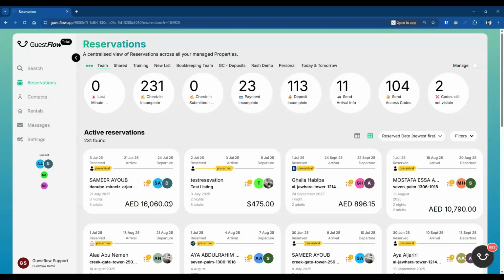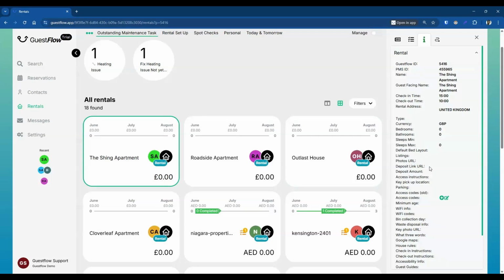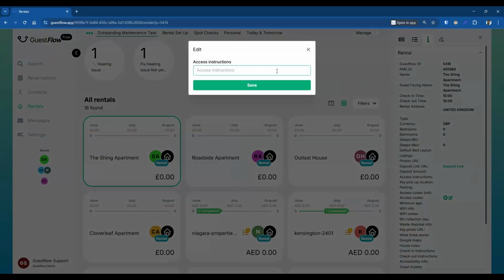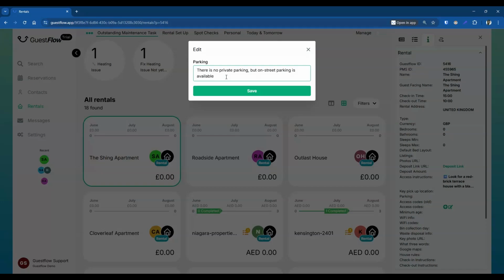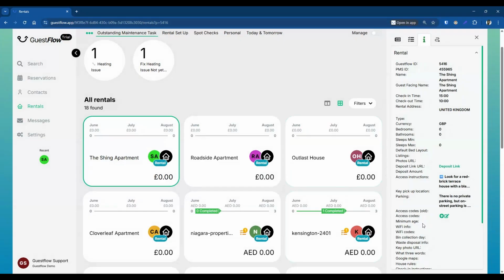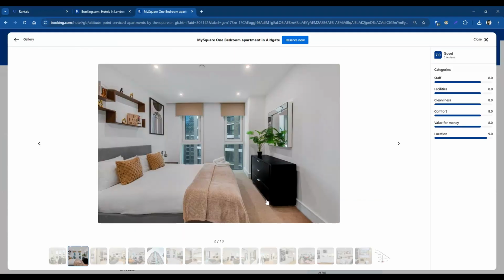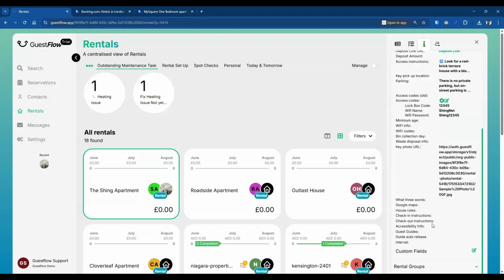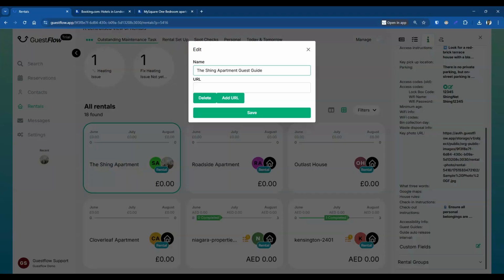Setting Up Essential Rental Information in Guestflow